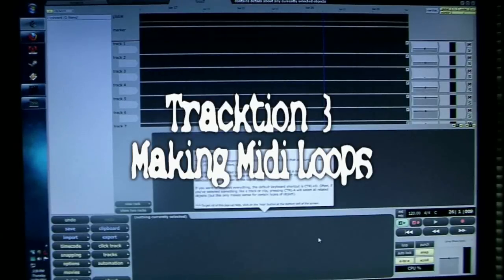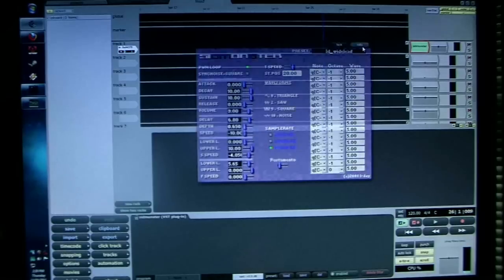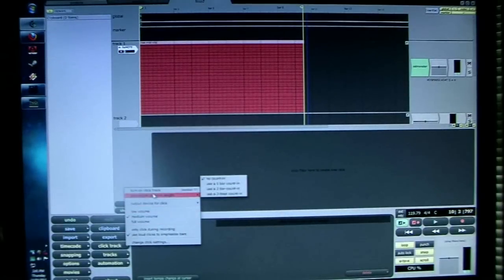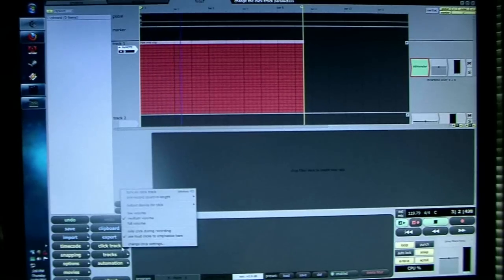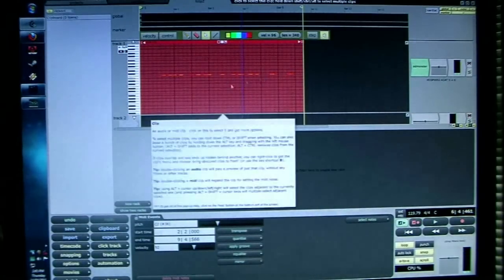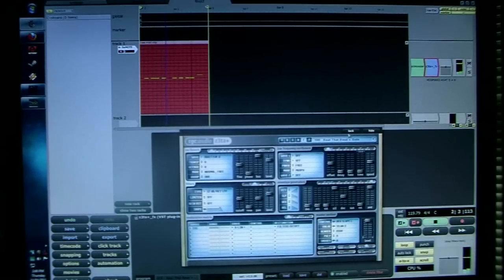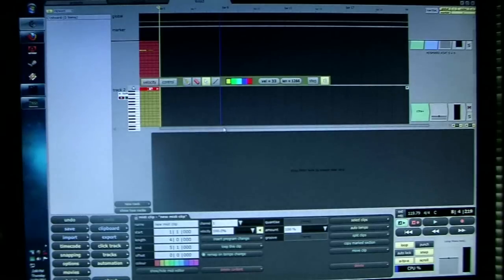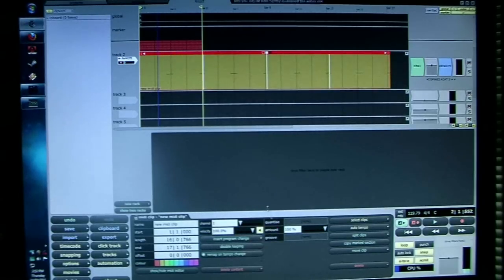Making Midi Loops in Tracktion 3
How to make midi loops in Tracktion 3.